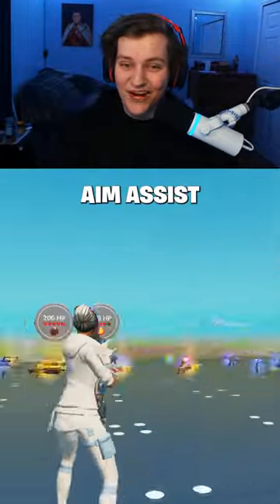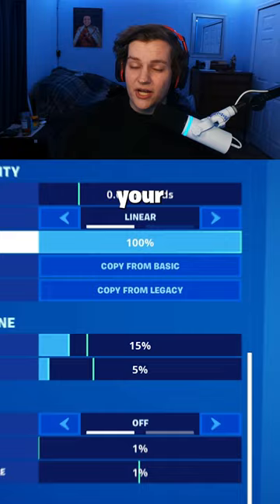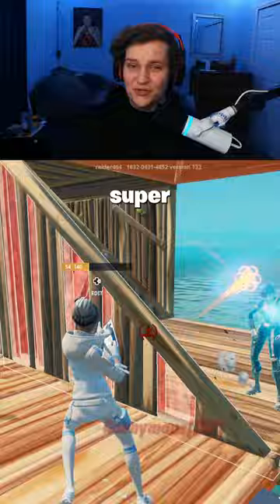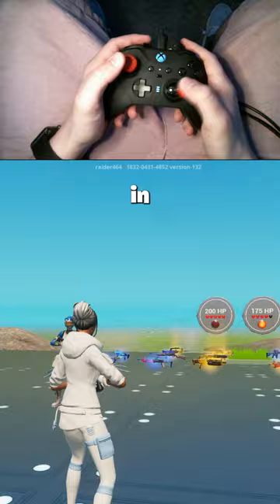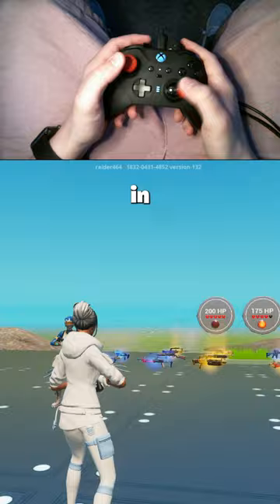How to FIX loosing your Aim Assist...